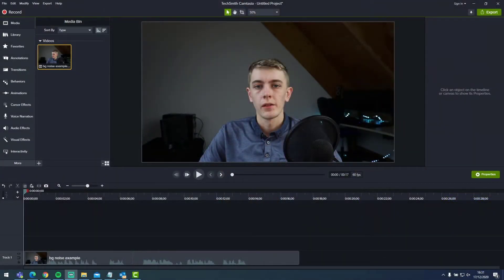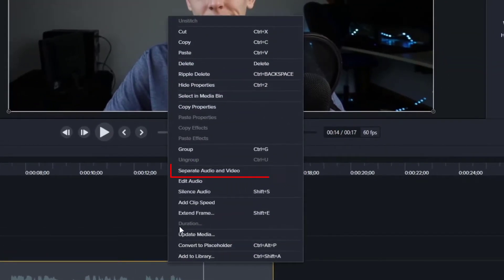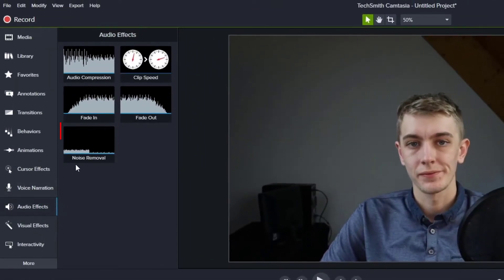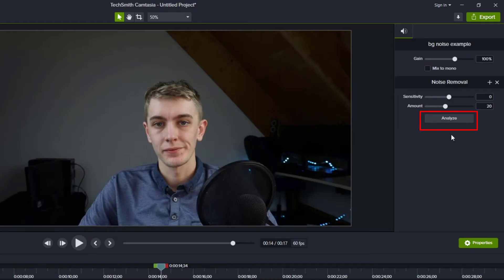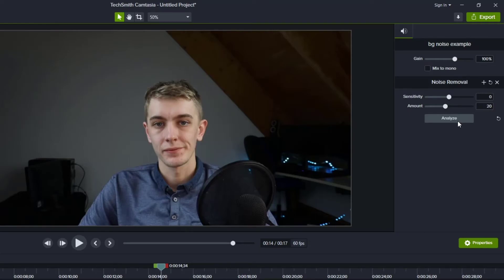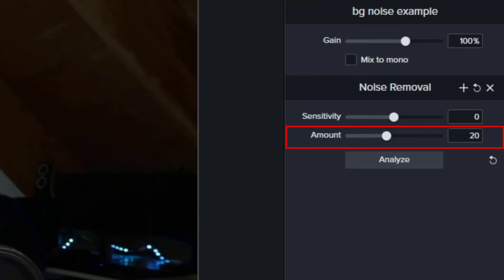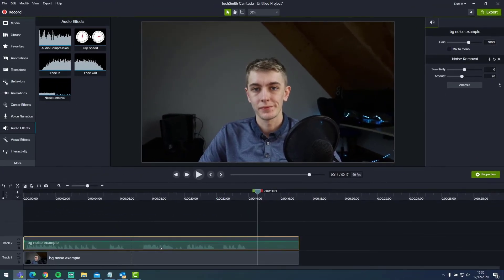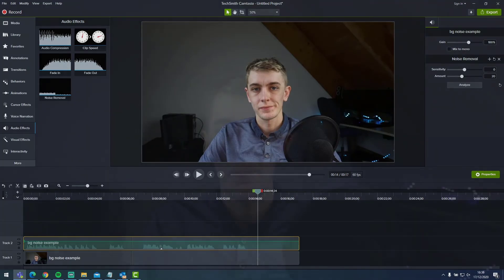A simple way to reduce or remove Background Noise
I will share with you some simple tips and tricks to help you reduce background noise in your videos.

These are some simple tips, but can be very much overlooked when starting out producing videos.

You'll learn some tricks to help reduce background noise before you start recording and also remove background noise from pre-recorded videos in post using Camtasia